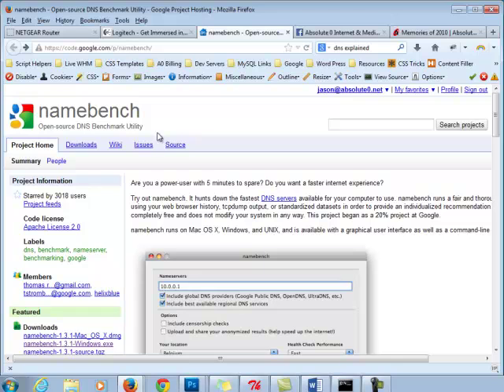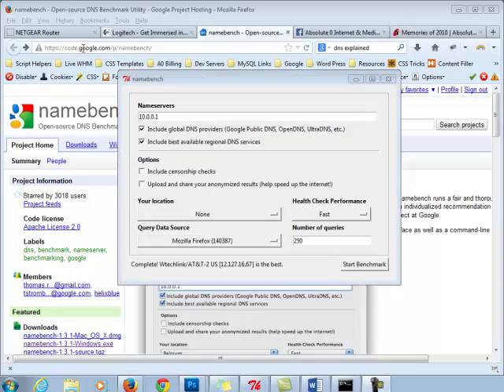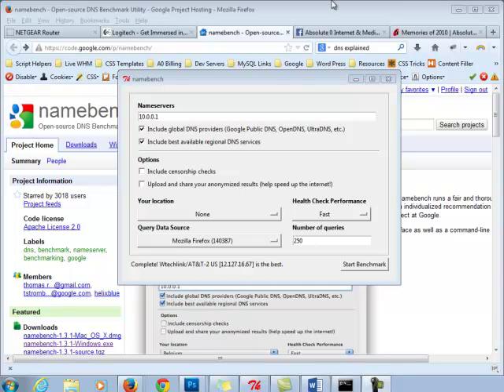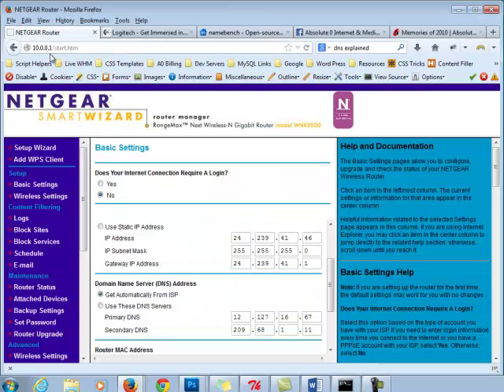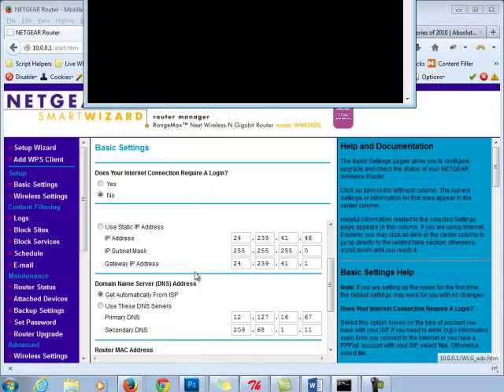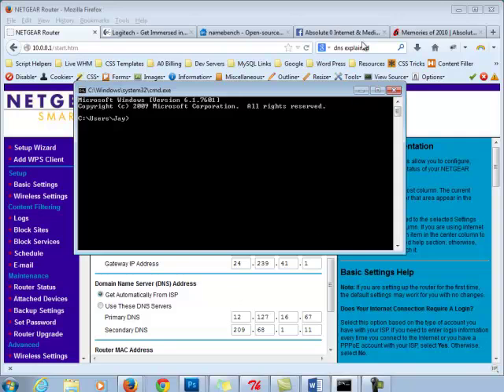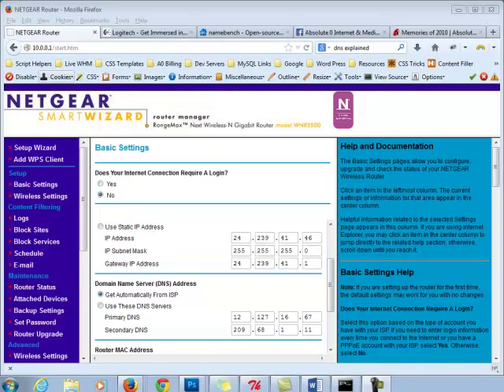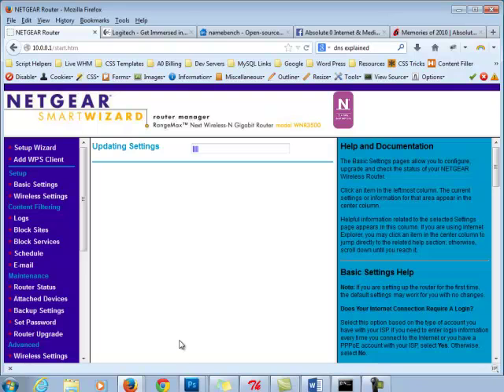Getting a faster Internet Connection with Alternate DNS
In this video, I give a brief explanation of how DNS instrtuctions and DNS servers work.  Most routers default settings typically have this set to get these DNS servers from them, however they may not be the fastest.  I show you how to find out which DNS servers are currently the fastest using google's "Name Bench" - then getting into your router settings and setting the DNS from default settings to using these DNS servers to server your internet requests faster.